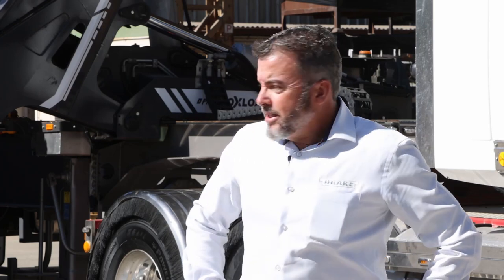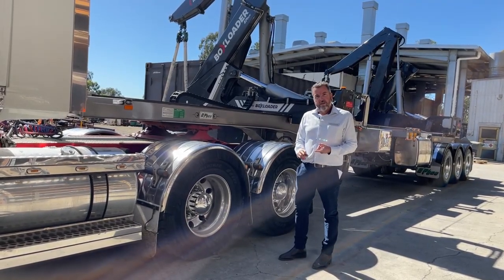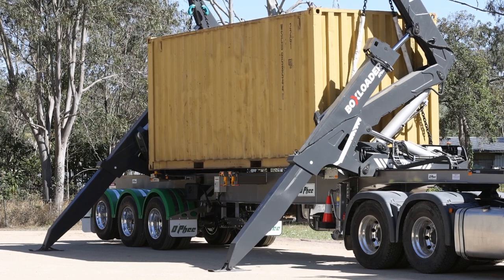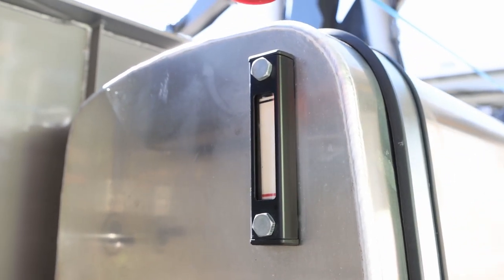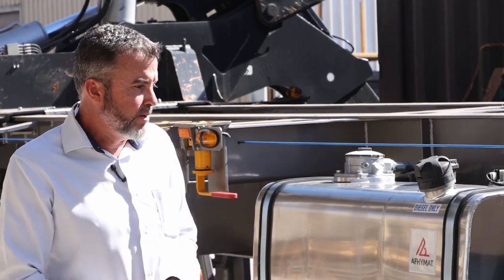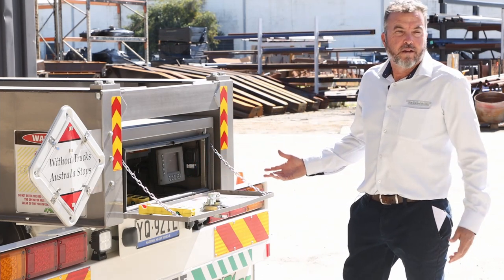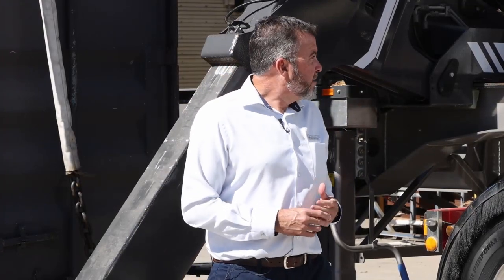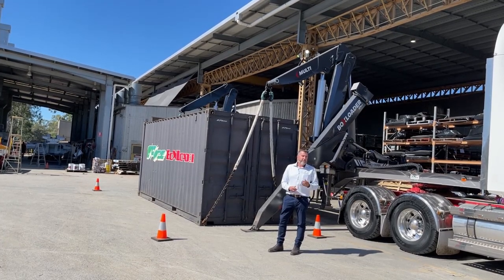A Closer Look at the O'Phee BoXLoader MulitLoader | The Drake Group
A closer look at the O’Phee BoXLoader Multiloader?
Features and Benefits include:
⚙Trailer to trailer, ‘trailer to ground transfers and double stacking
⚙Option of choosing the ‘Single’ or ‘Double’ extension legs
⚙O’PHEE Unique ‘Lightweight’ High tensile steel frame with integral bracing
⚙Lifting capacity of 35 Tonnes
⚙Spherical bearings to prolong the life of the pins and bushes
⚙Much more..
A versatile unit that ticks every box.

The Drake Group:
Ongoing innovation, quality Australian materials, cutting-edge engineering and outstanding build quality are the foundations of the Drake Group.